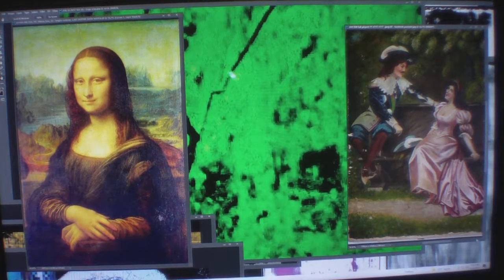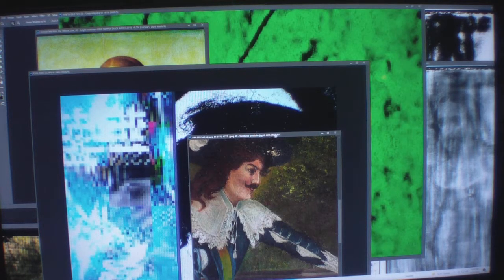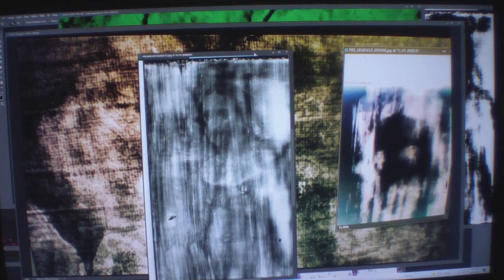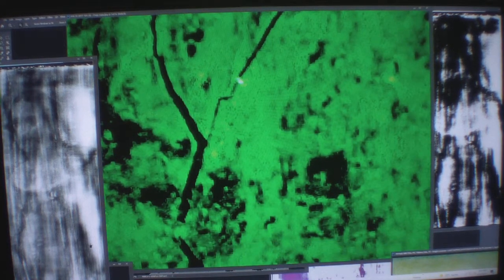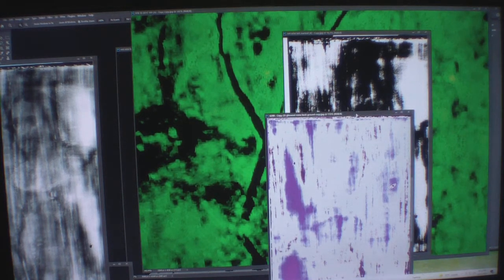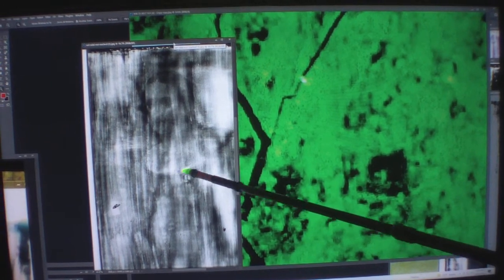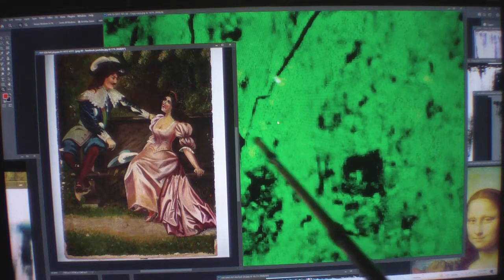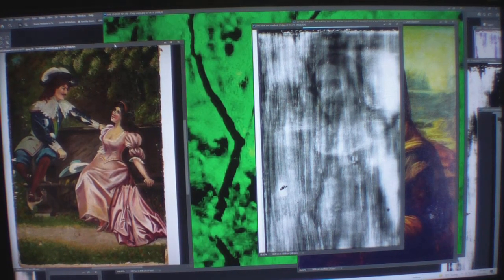MIDIONPASSION WOW WOW WOW MUST SEE VIDEO X RAYS OF MONA LISA IN MY PAINTING READ BELOW DESCRIPTION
SUBSCRIBE MIDIONPASSION MY GOD HAS BLESSED ME ON MY BIRTHDAY 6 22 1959 A SUPPER FINE WOW WOW WOW WOW WOW WOW WOW WOW WOW MONALISA LEONARDO ART LOVE LEONARDO DA VINCI WORKS 100% GOD BLESS

monalisapaintingsecret leonardodavincipainting leonardodavinci leonardodavincibiography monalisapaintingsecret xrayvision blackandwhitepainting Leonardo monalisa thesecretofmonalisapainting do you know leonardo da vinci diary? his real-life documentary? leaonardo is an artist and everything his life records are in his painting, he meticulously shared and paint his life diary into his painting, all his paintings are connected to each other.